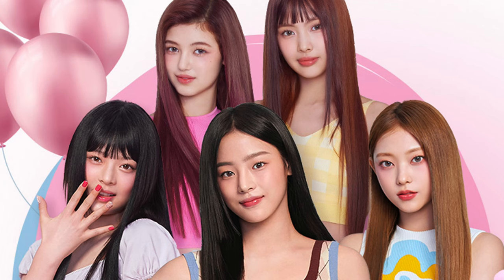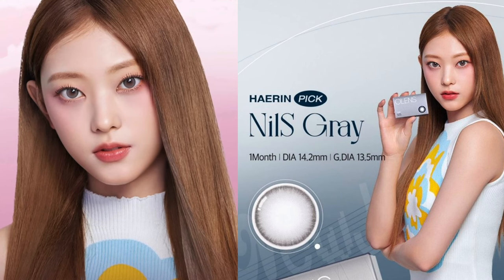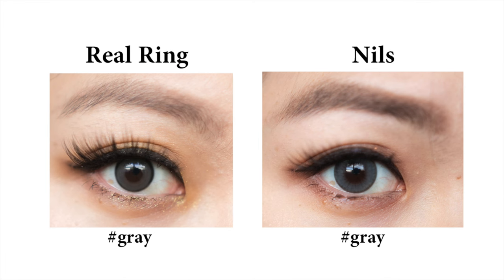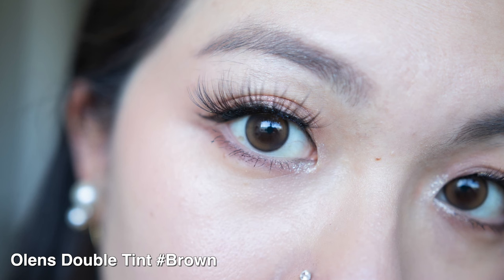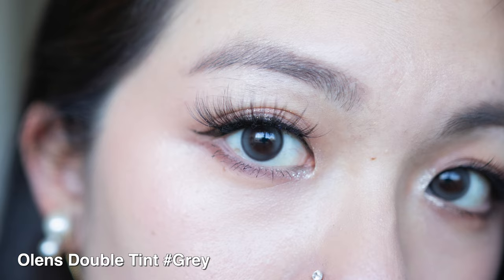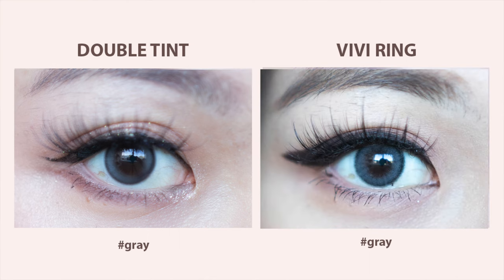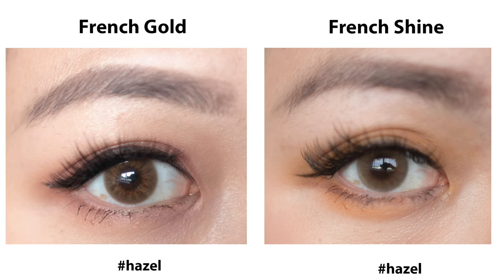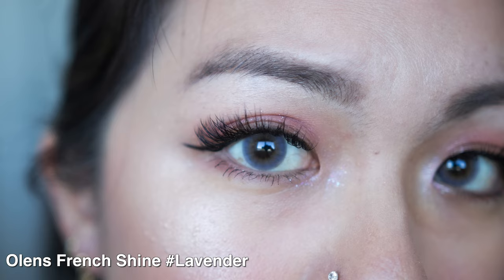OLENS X NEW JEANS CONTACT LENSES! DOUBLE TINT, FRENCH SHINE, NILS COLLECTION! CLOSE UP+COMPARISONS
Products mentioned

FRENCH SHINE

Video coming soon:

0:00 INTRO
0:55 HAERIN NILS GRAY
2:32 HANNI DOUBLE TINT BROWN
4:01 MINJI DOUBLE TINT GRAY
5:14 HYEIN FRENCH SHINE HAZEL
6:27 DANIELLE FRENCH SHINE LAVENDER

YESSTYLE ~
USE CODE "DENISELIM10"

OLENS
USE CODE "Denise10"

HAPAKRISTIN ~
USE CODE ""denise10"

FLOWER KNOWS
MYEOTD ~
USE CODE "denise10"

Thankiux